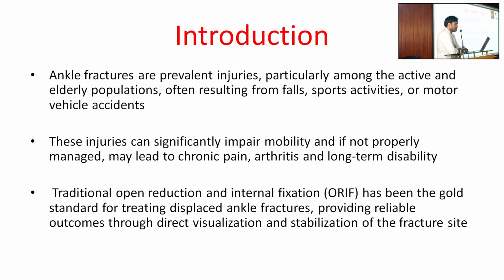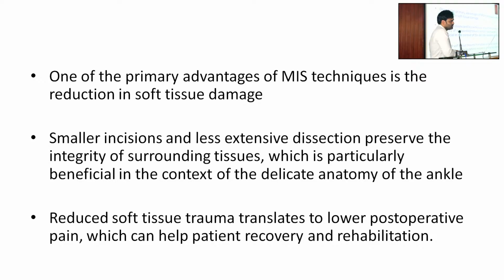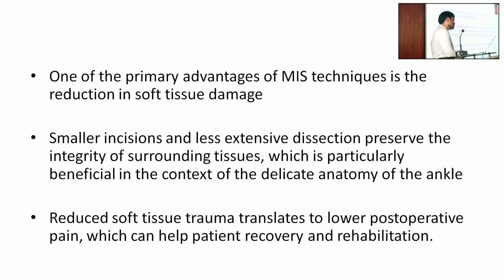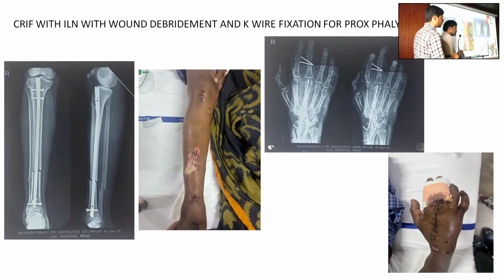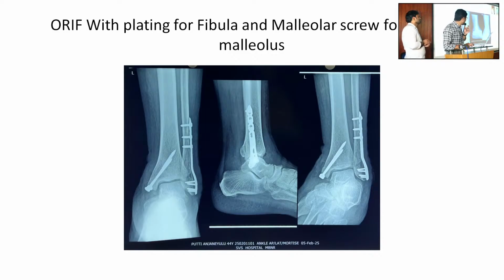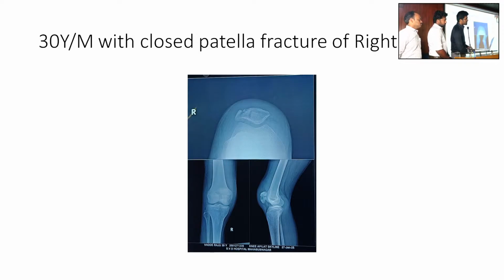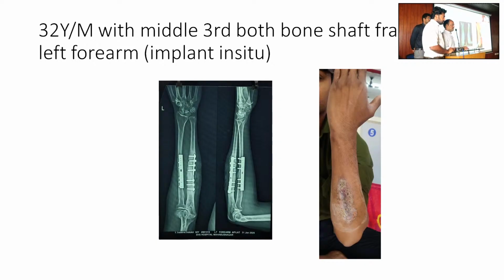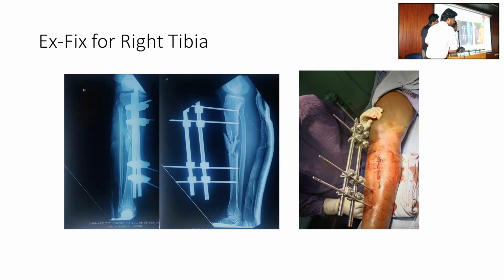Live Teaching Program